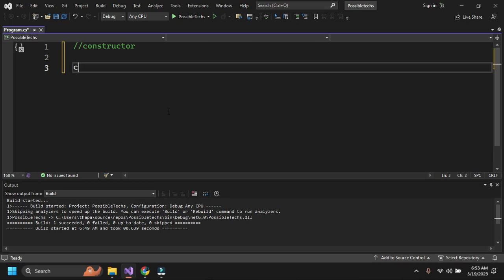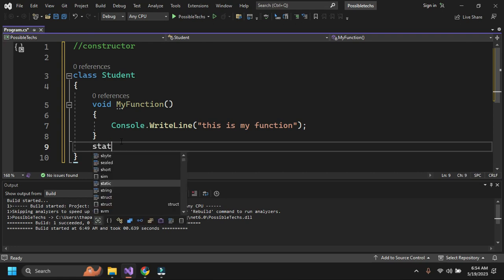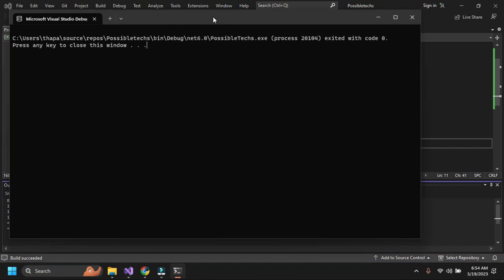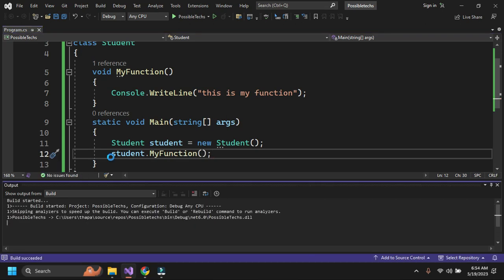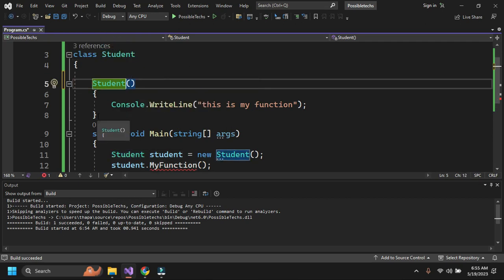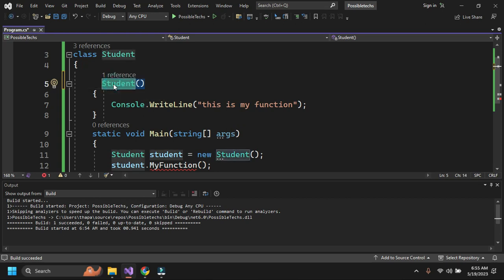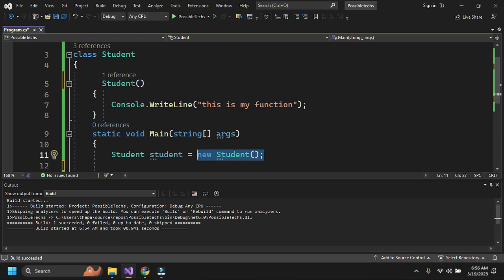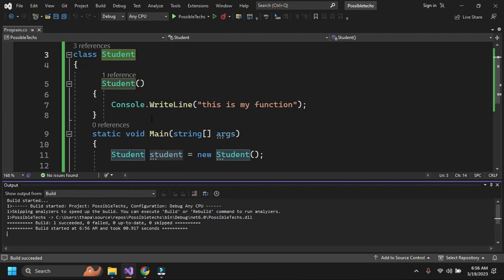20 Constructor in c# | what is constructor in c#? | how to create Constructor in c#